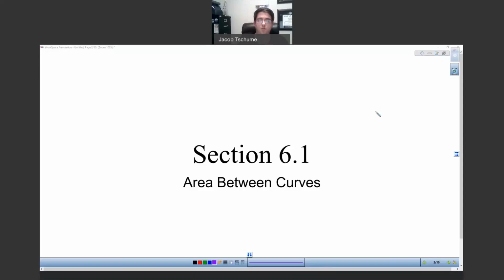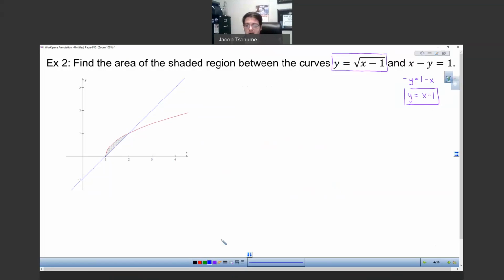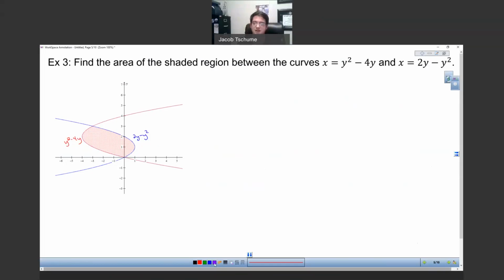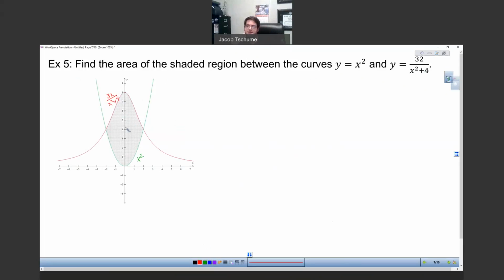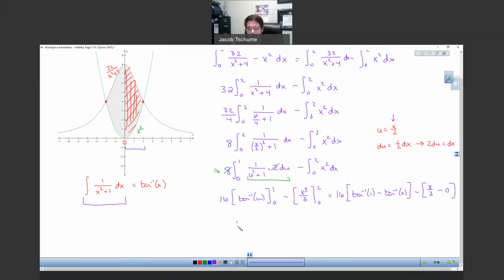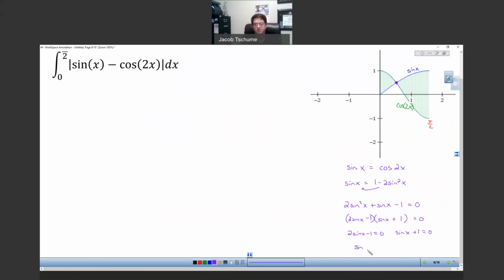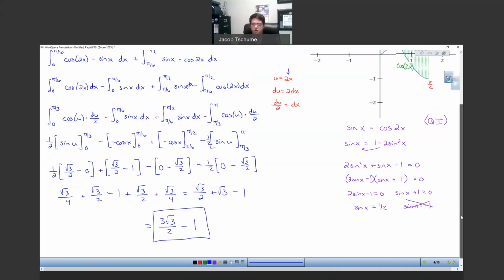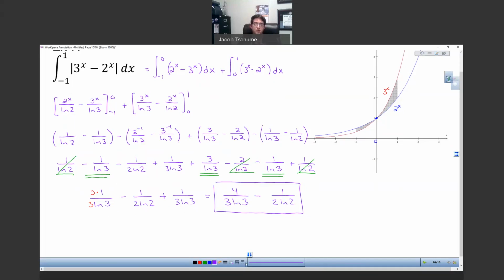Section 6 1 Area Between Curves